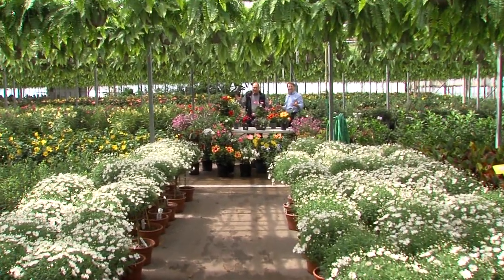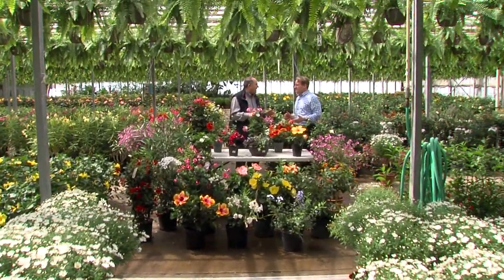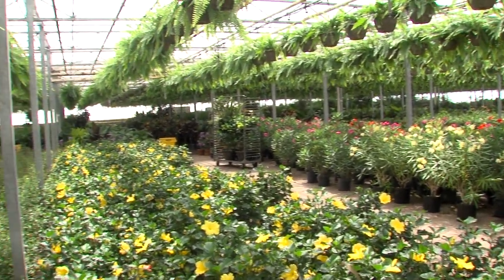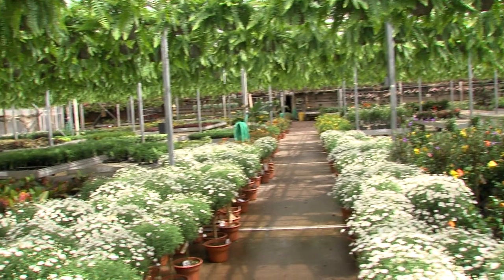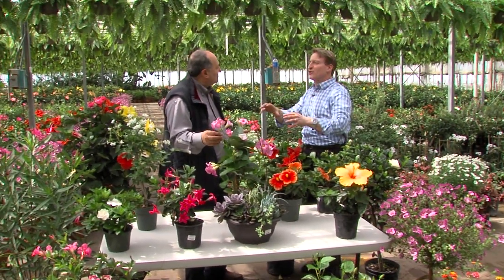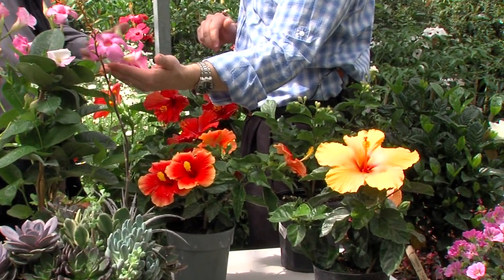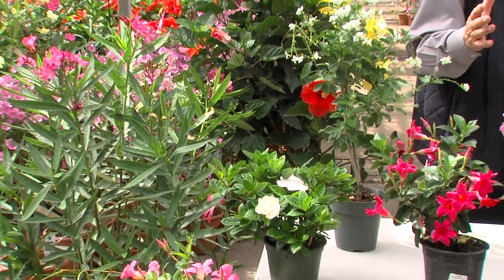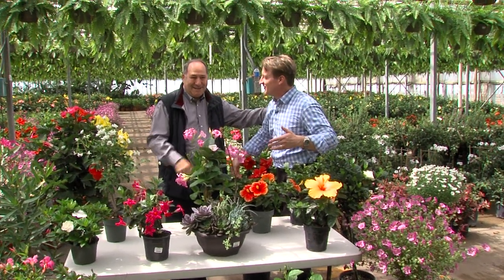Petitti's Greenhouse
A real treat... visit Angelo's HUGE greenhouse facility!